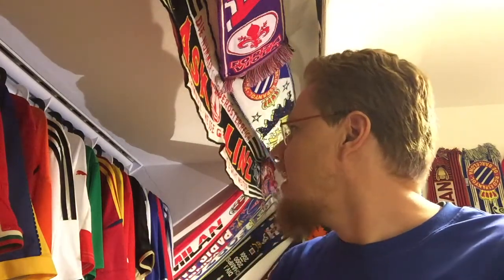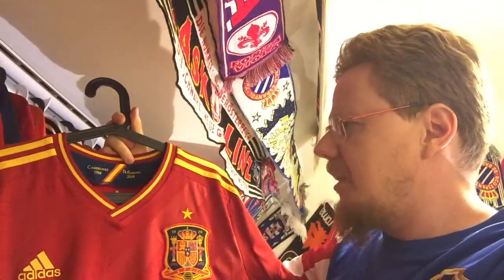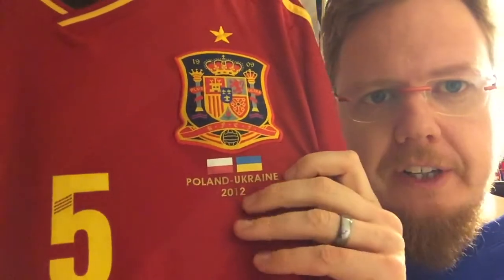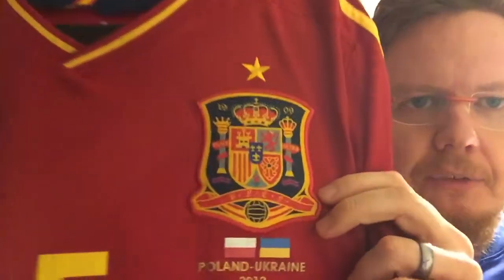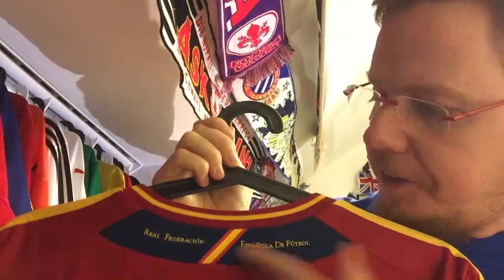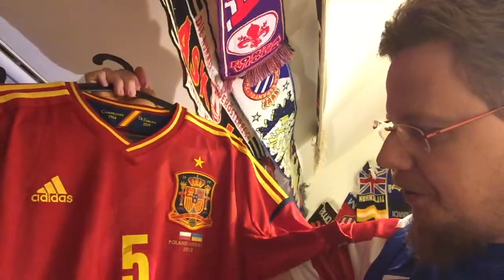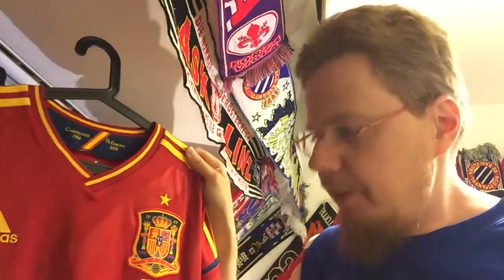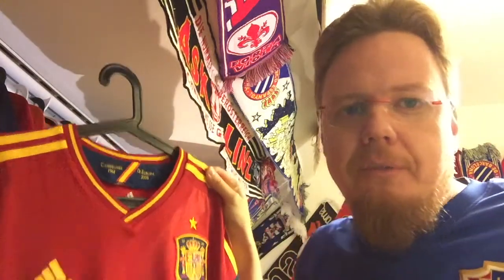Spain (Home 2012)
My wife had this jersey for a long time already, and so I was always dreaming to get a men's version of it. I had seen it in my size for a reasonable prize quite a bit over the past year, but with this extra customization this particular jersey became irresistible. :)